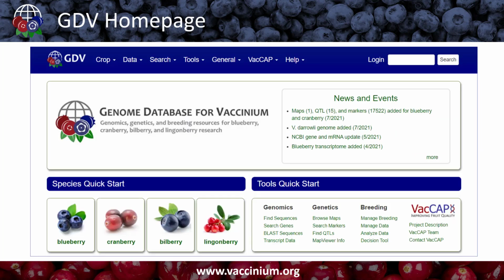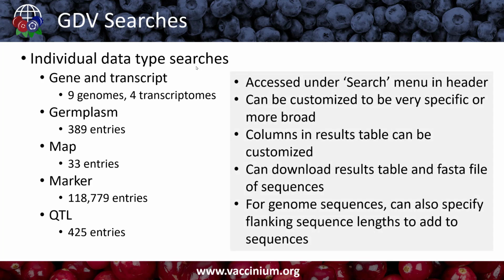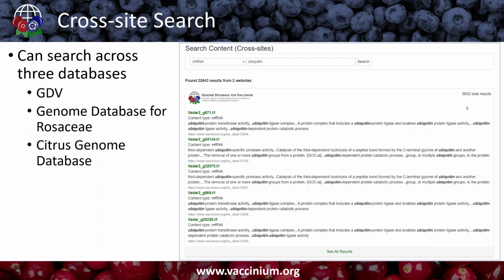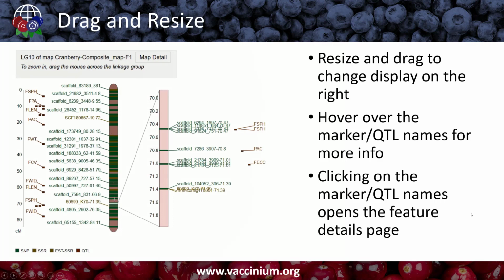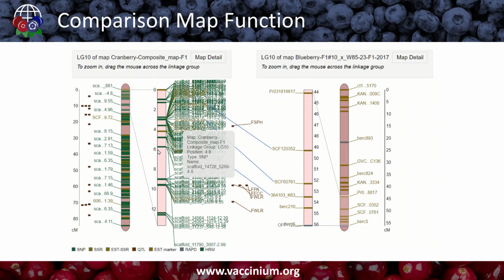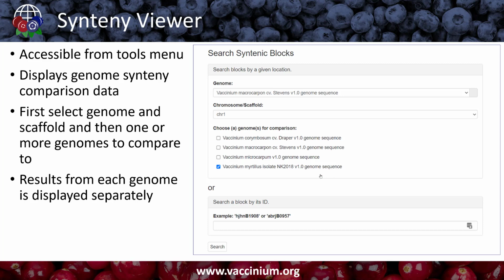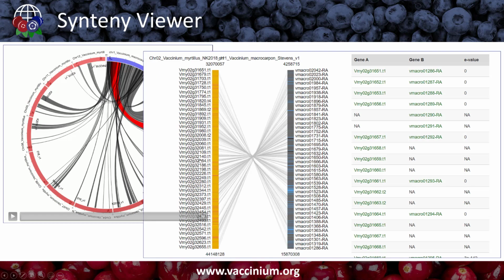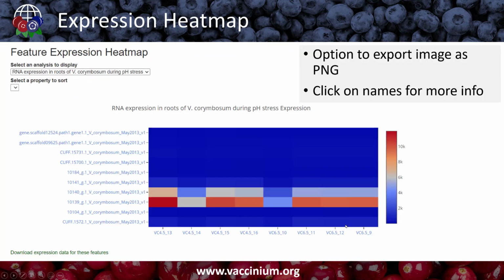Using the Genome Database for Vaccinium for Genetics, Genomics, and Breeding Research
A brief overview of the data and tools available on the GDV database from the 12th International Vaccinium Symposium on Aug. 30, 2021.